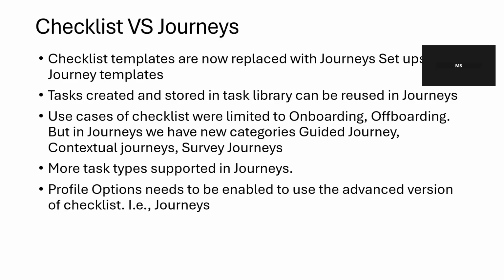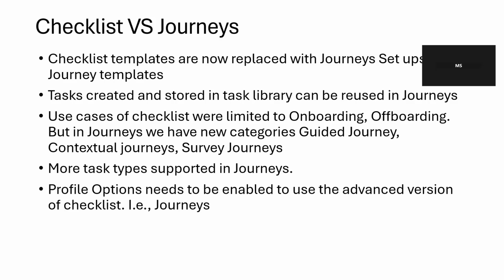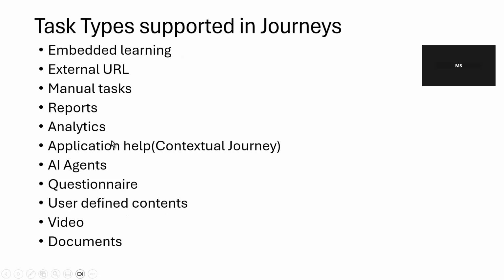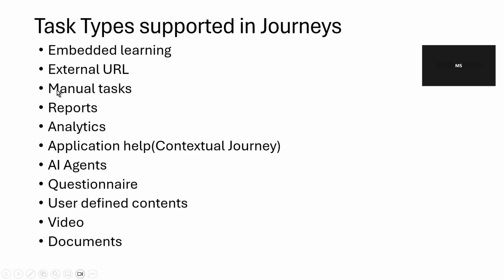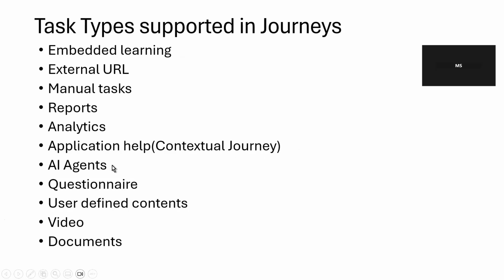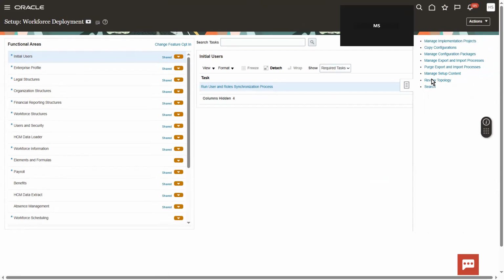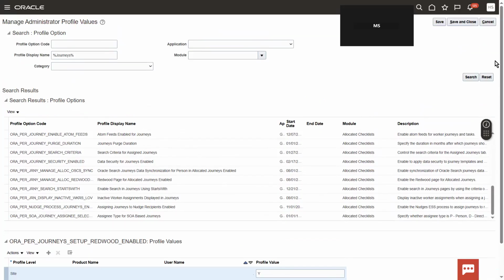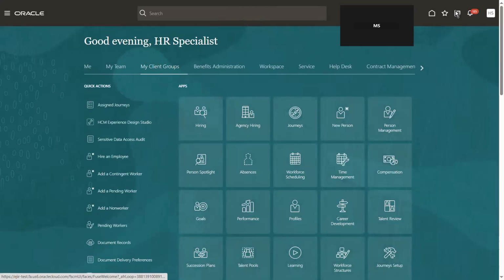Oracle Redwood Journey Introduction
In this session we have seen the introduction on Journeys and different supported tasks under Journeys